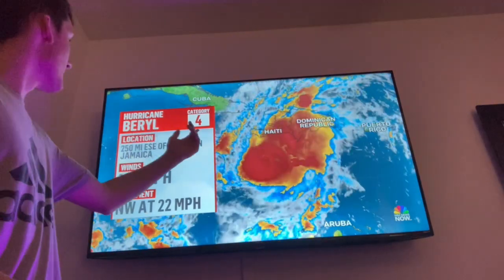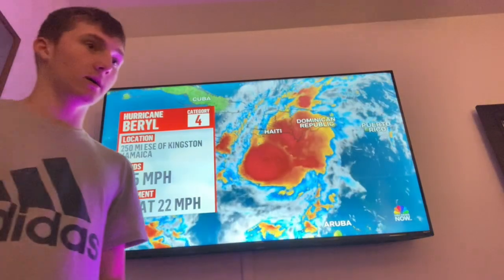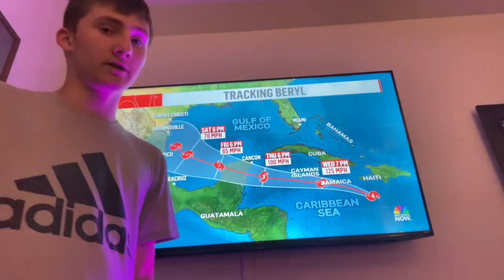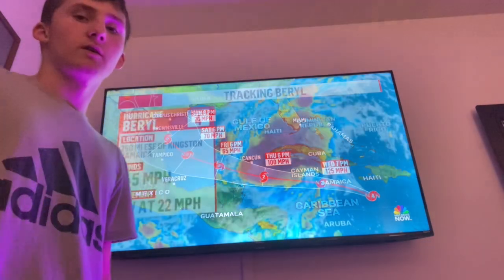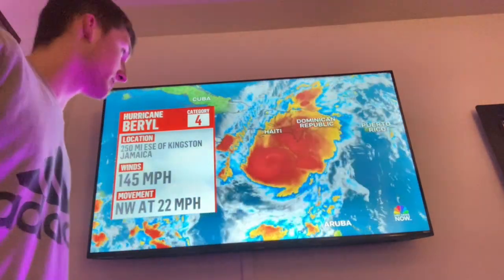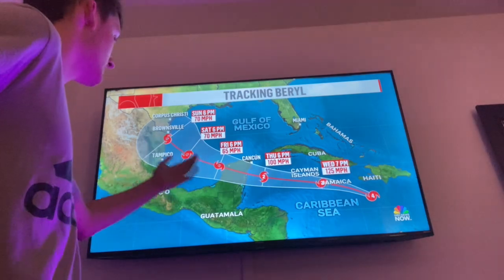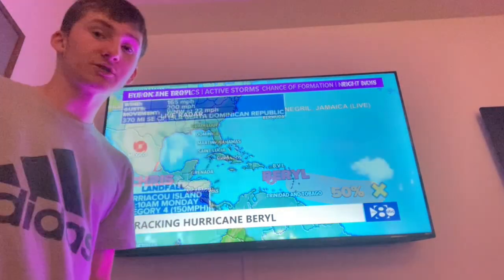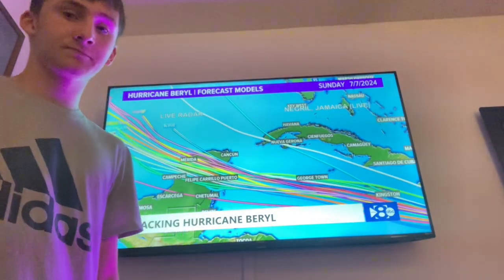hurricane beryl is ￼aiming at Jamaica…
Hurricane beryl is the first category 5 hurricane in ￼July since hurricane Emily in 2005 ￼￼and we are a long way to go. This thing is breaking records￼￼￼.